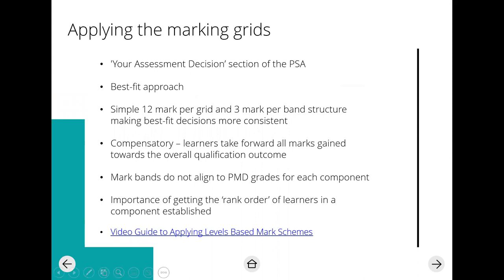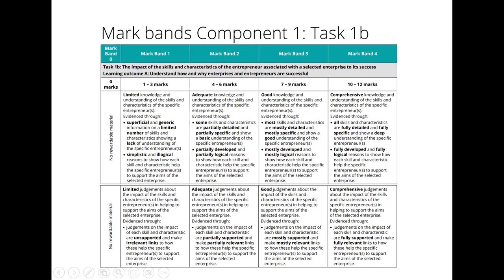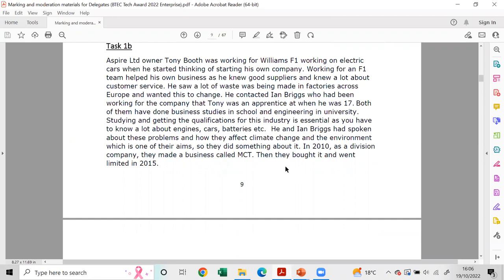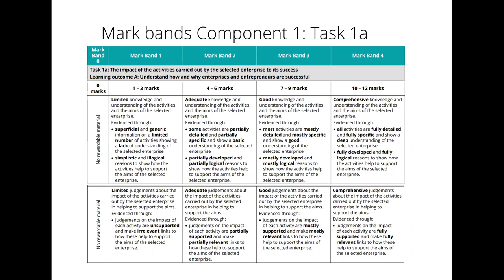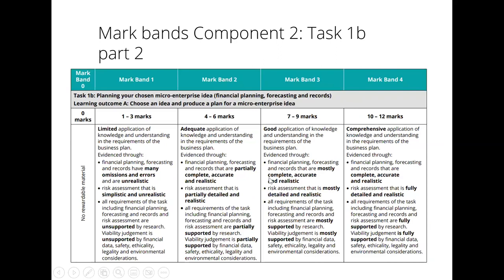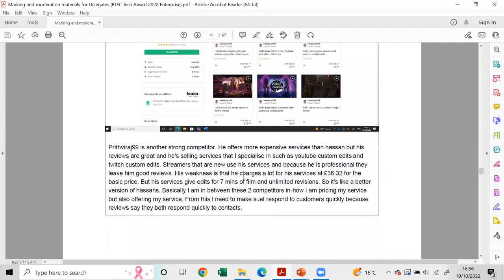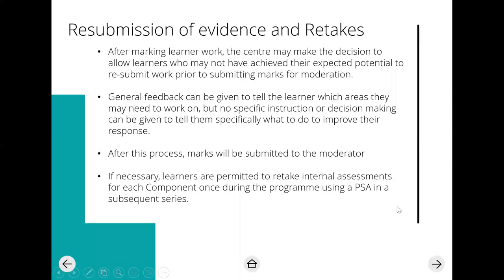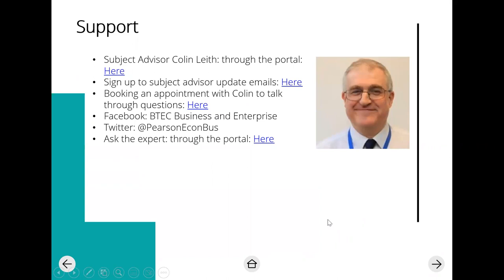BTEC Tech Award in Enterprise (2022): Marking and moderation for Internally Assessed Components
During this session, you learn how to apply a 'best fit' approach to marking your learner's work in response to the Pearson Set Assignments for internally assessed components.

The marking grids will be applied to standardised examples of learner work to enhance your understanding of how learner evidence meets the criteria. You will get a full overview of the moderation process, including preparation and submission of learner work through Learner Work Transfer (LWT) on Edexcel Online, moderator feedback and amending marks.

We will provide delegates with examples of marked learner work in advance of the session alongside a short survey to complete. Delegates should review these materials in advance of the session to best prepare themselves to enter into focused discussions on the assessment of the new Tech Award qualification.

Learning Aims:
- Learn how to apply the new marking grids, record marks and provide learner feedback
- Understand how different characteristics of learner work meet marking criteria at different mark bands
- Gain an overview of the moderation process
- Prepare for submitting marks and samples of learner work for moderation

This event can count as 2 Hours of CPD. Please be aware that this event will be recorded and shared publicly.